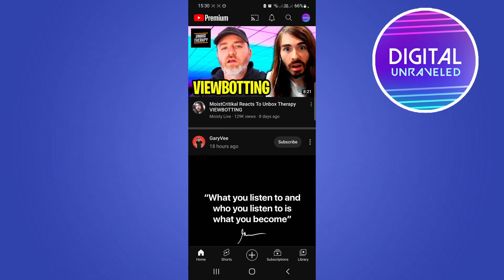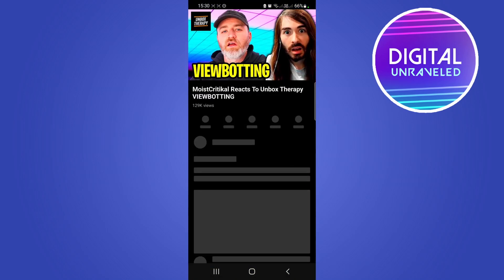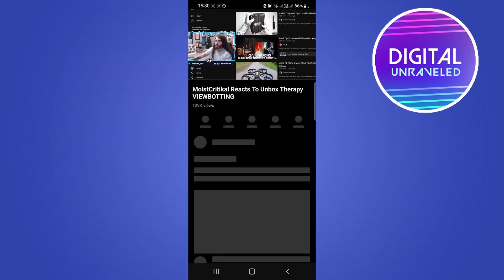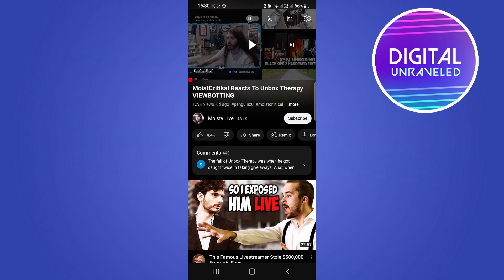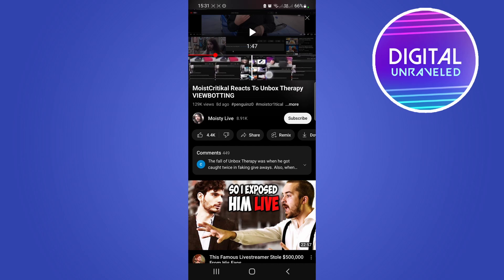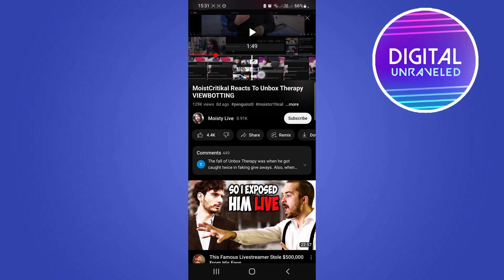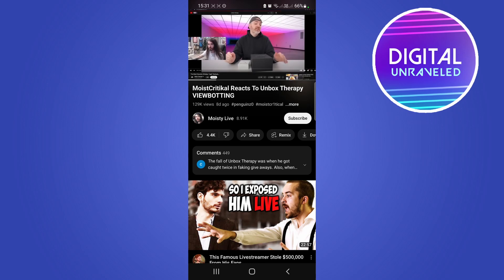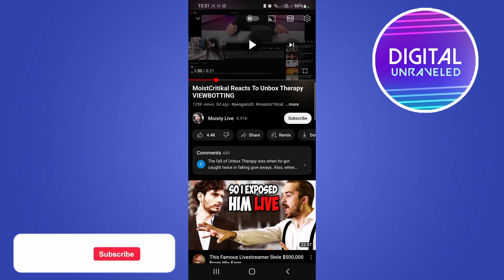How To Use Precise Seeking On YouTube!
Learn How To Use Precise Seeking On YouTube